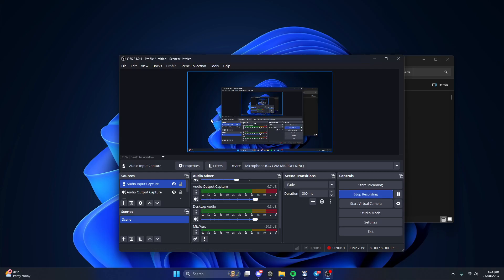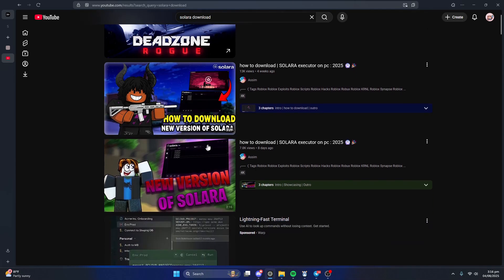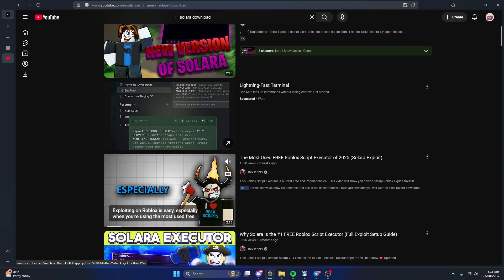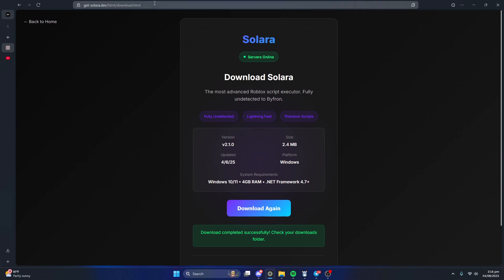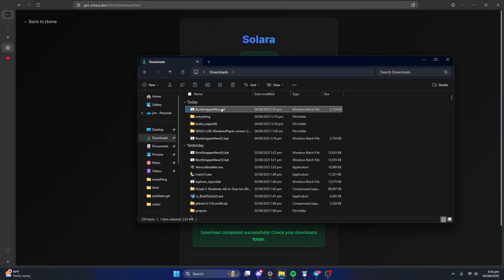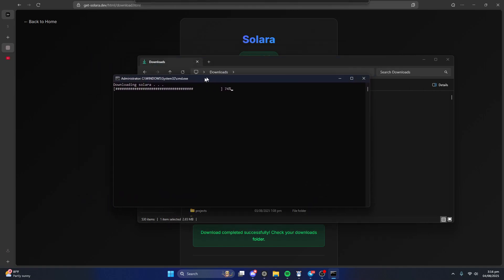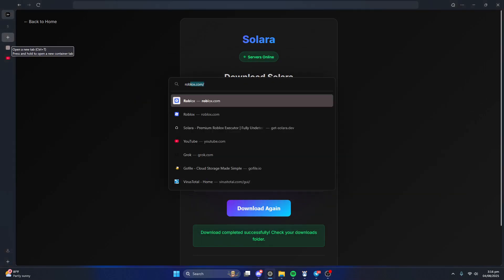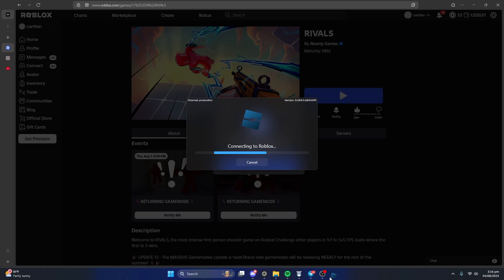How to ACTUALLY Download Solara the LEGIT way.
Stop falling for fake links.

In this video, I’ll show you exactly where to download the real Solara executor safely and securely. Too many people are getting scammed or downloading viruses from sketchy Gofile, Mediafire, or other random links.

⚠️ DO NOT trust Gofile or Mediafire links.
These are NOT official sources and could get your PC infected.

🌐 get-solara.dev

Always make sure you're downloading from trusted sources. Stay safe and don’t get fooled.